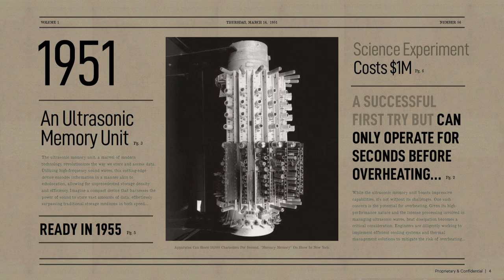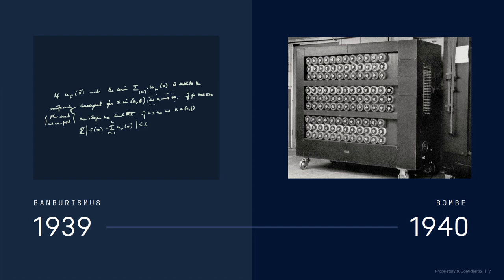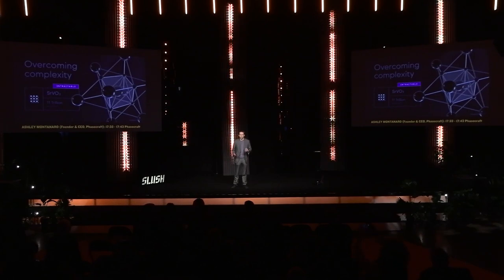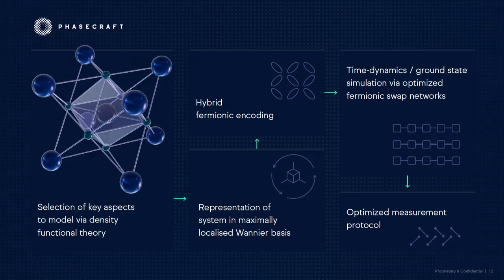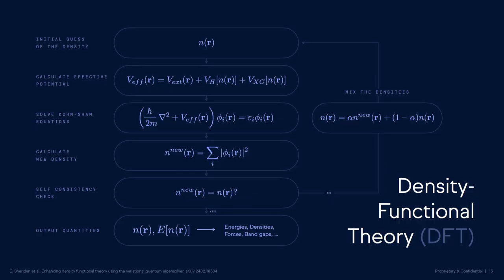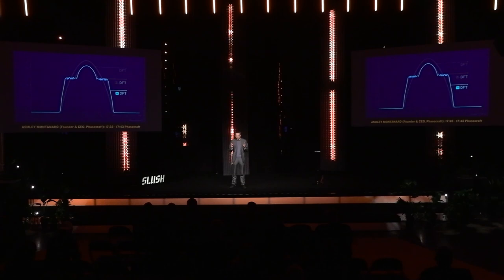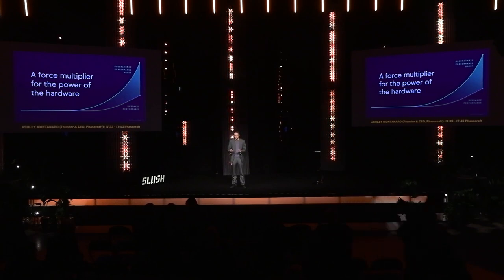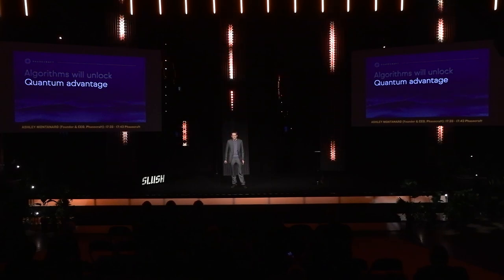Ashley Montanaro, Founder & CEO @Phasecraft | Slush 2024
Deep Tech Showcase: Ashley Montanaro Founder & CEO, Phasecraft | Slush 2024

Slush is the most founder-focused event on Earth, delivering actionable company-building advice while bringing together the who’s who in startups and tech.

Slush will be back on Nov 19–20, 2025 in Helsinki, Finland.